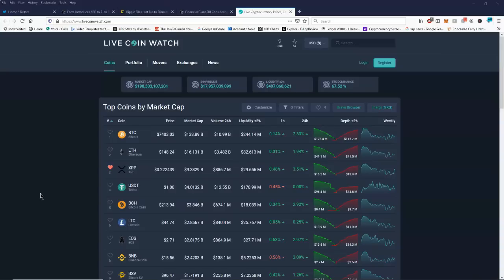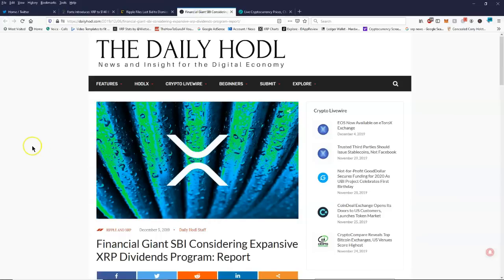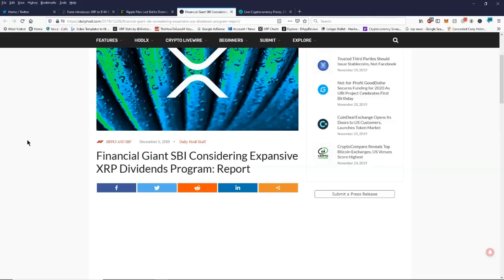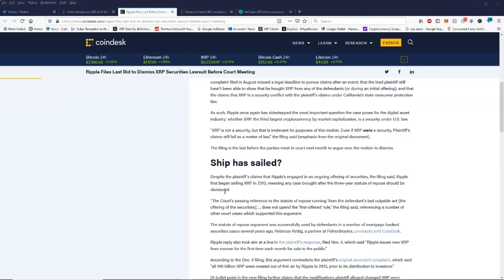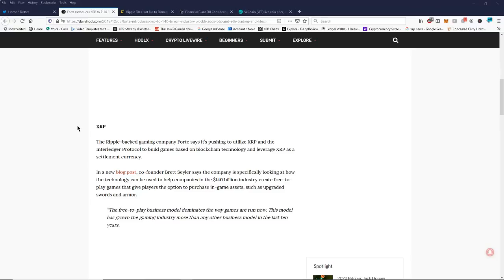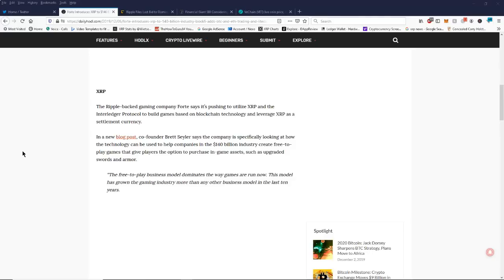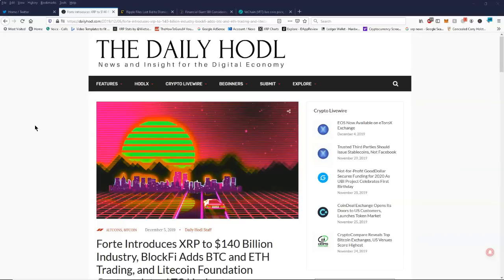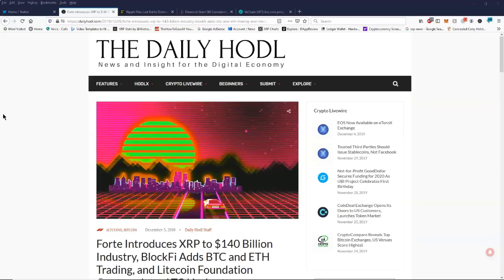Ripple XRP: Before You Know It Things Will Change!